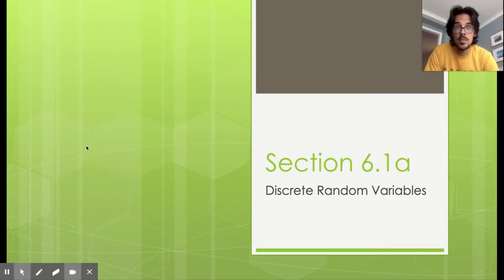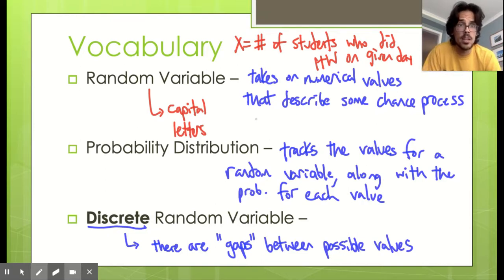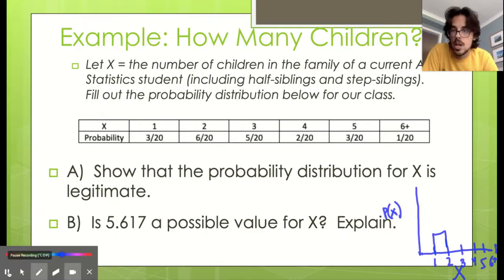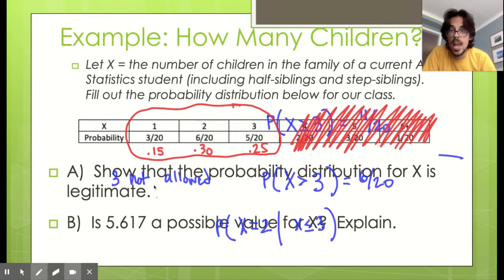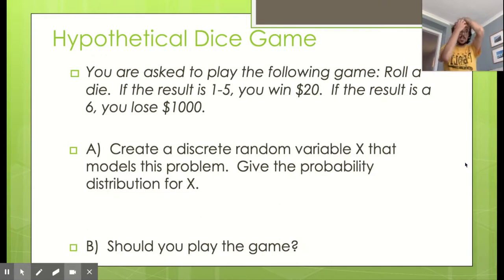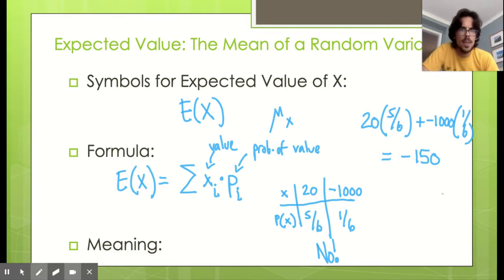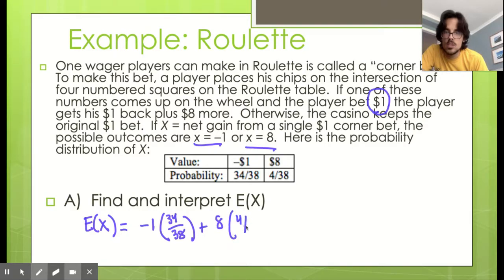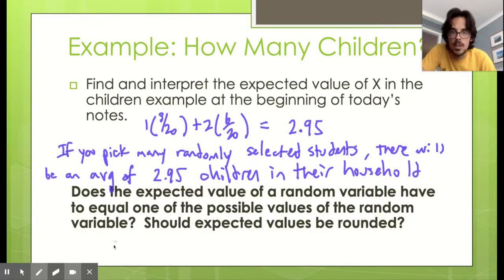6.1a - Discrete Random Variables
Defining discrete random variables, setting up their probability distributions, and calculating their expected value.